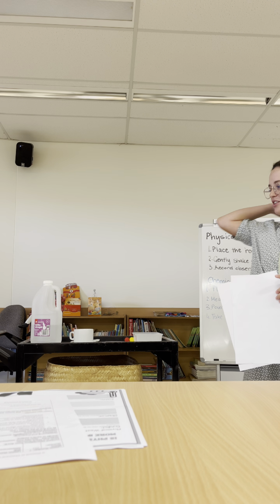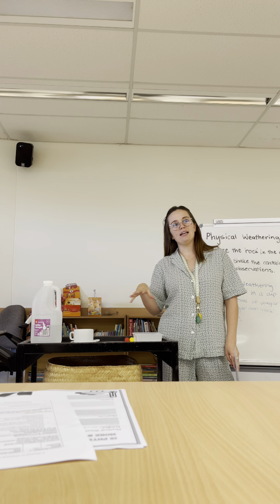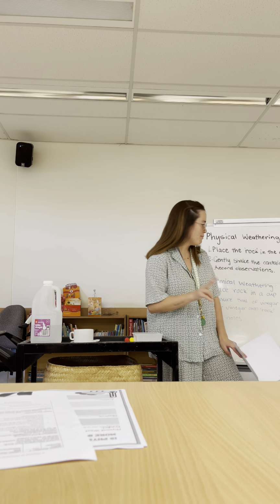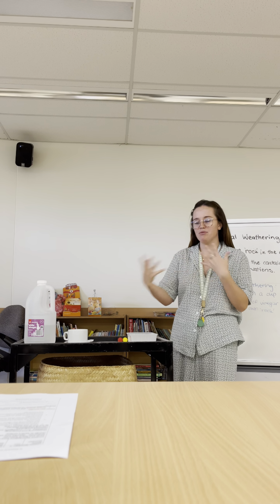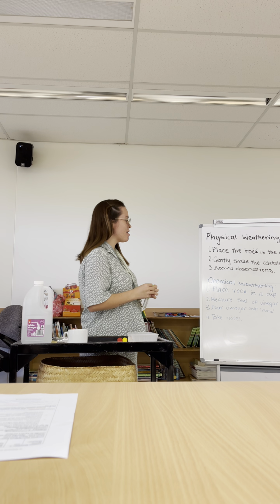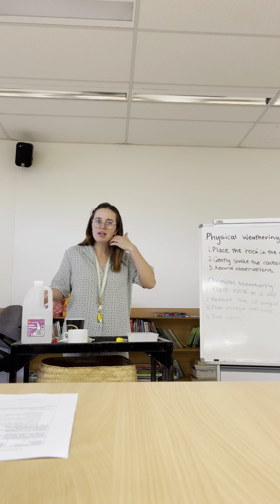Is Physical or Chemical Weathering more impactful on the enviroment? - Micro teaching by Miss Joy